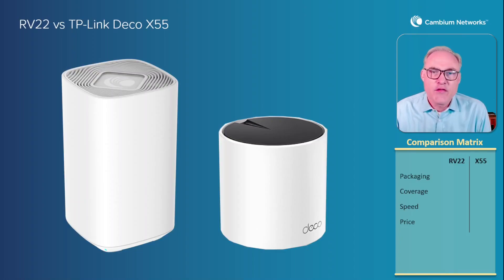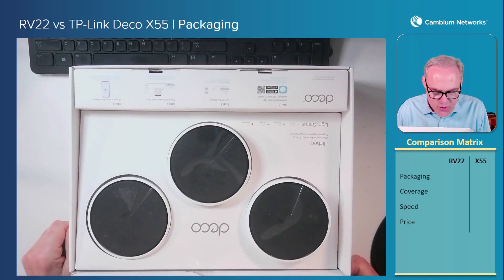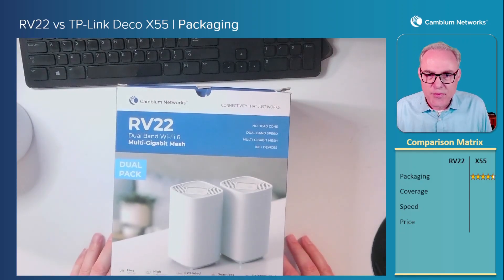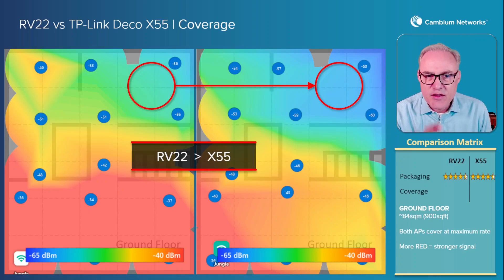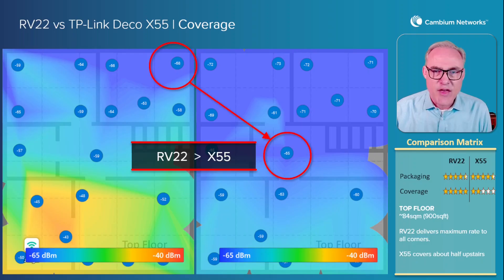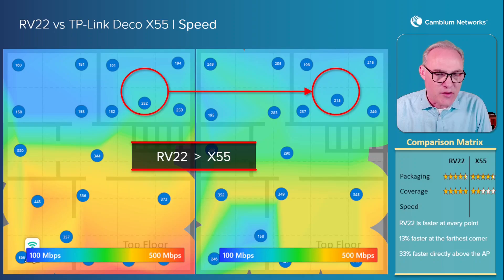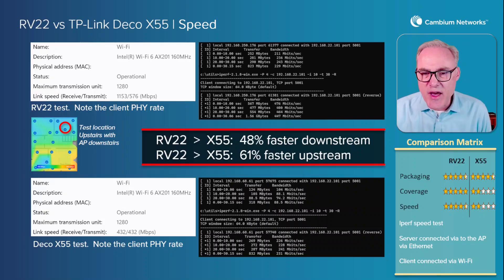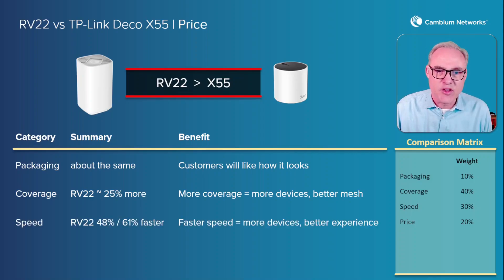RV22 Wi-Fi 6 Home Mesh Router vs Deco X55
Comparison of RV22 Wi-Fi 6 home mesh router with another home router. Comparison is based on packaging, coverage, speed, and price. The RV22 provides greater coverage, 13-35% higher speeds at an attractive price.